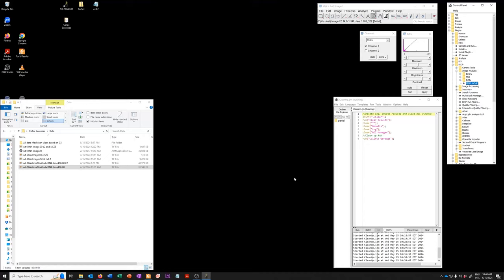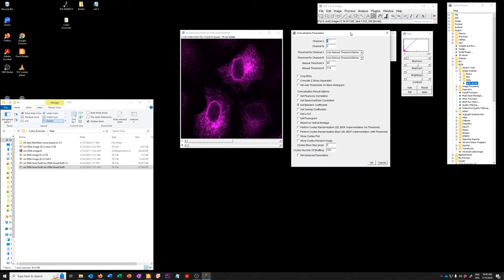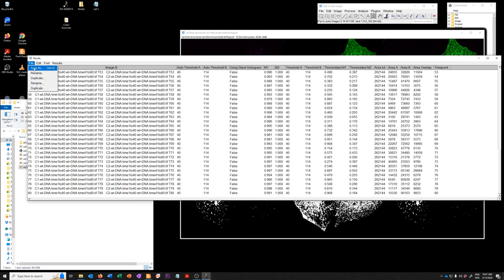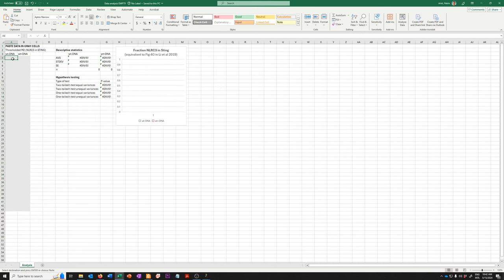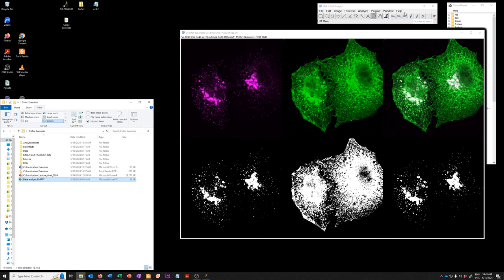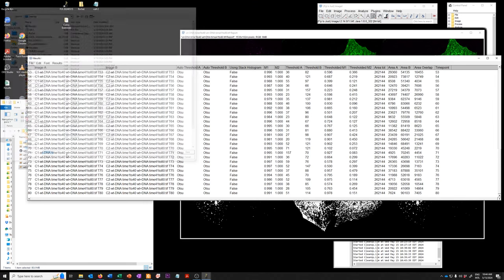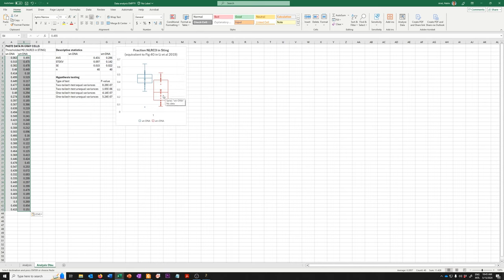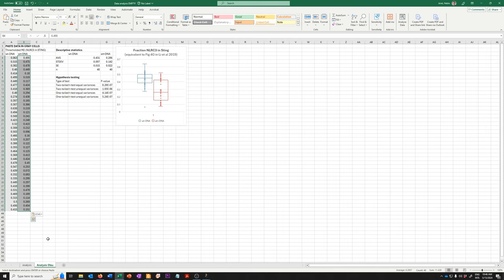10 Run analysis on full 2D dataset using manual thresholds from paper (HD)